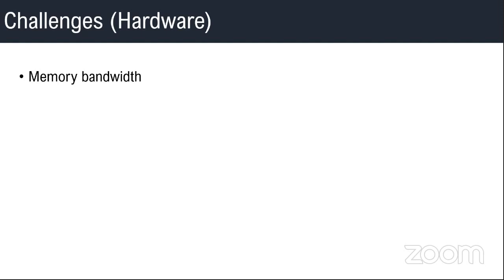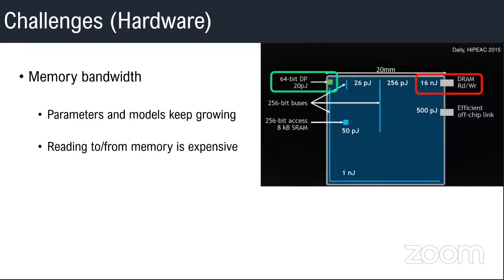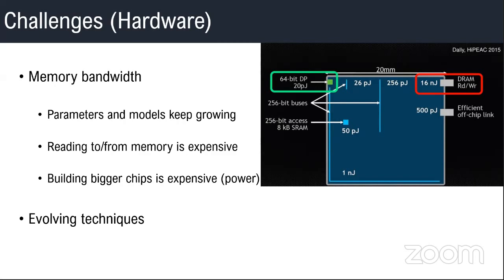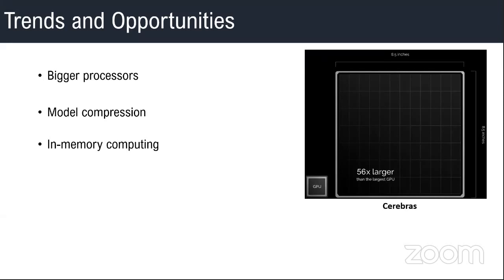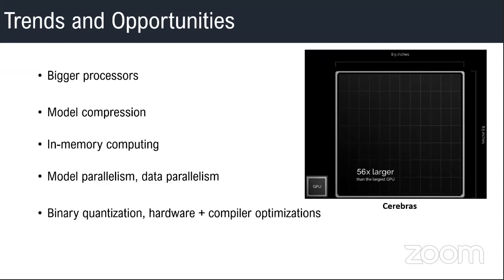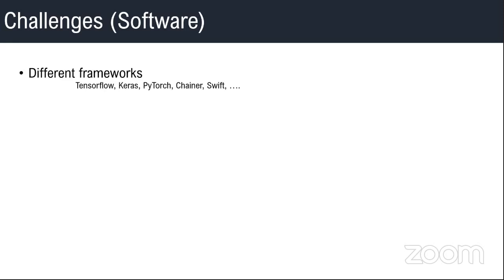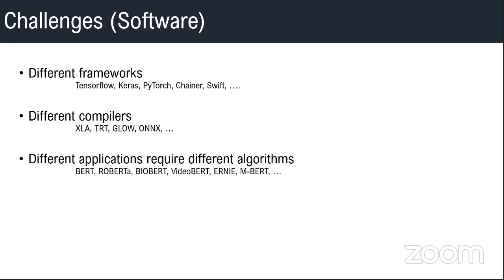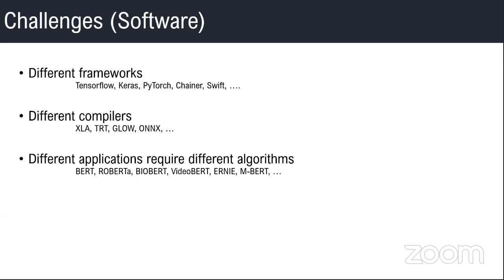Challenges in Artificial Intelligence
Trends in AI Webinar - Kalyan Krishnamani

In this light talk, we will start with a brief history of AI, talk about how the goals of early AI attempts got transformed into the ones of today's efforts, how and why AI efforts fancied hardware accelerators like GPUs, high-level software frameworks and low-level libraries, current trends in both software and hardware (and some of the challenges too..) and we will also try and speculate what the future holds.

Besides a good discussion, by the end of the talk, you will have a better answer for questions like:

* Why GPUs for AI?
* What was the initial goal of AI and what it is now?
* What is the future expectations from AI and why should we expect it?
* What are some associated areas that are gaining importance due to advancements in AI

Magnimind Academy TV Presents - May 2020